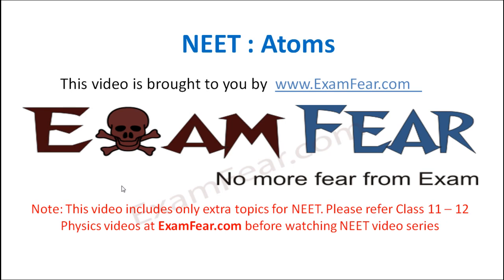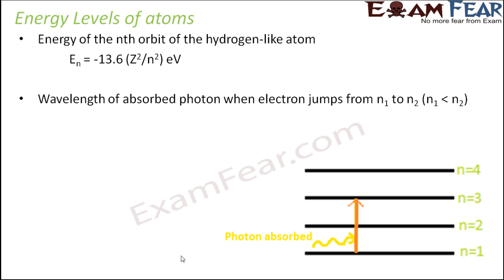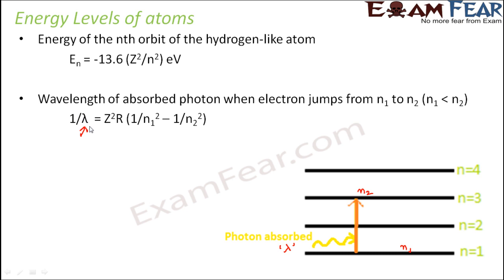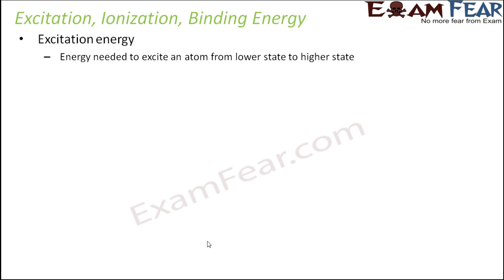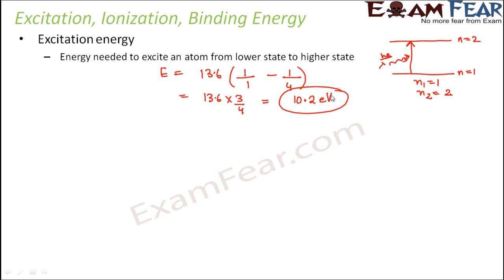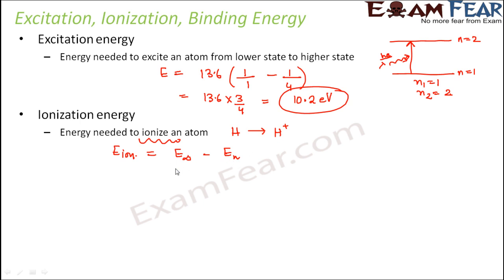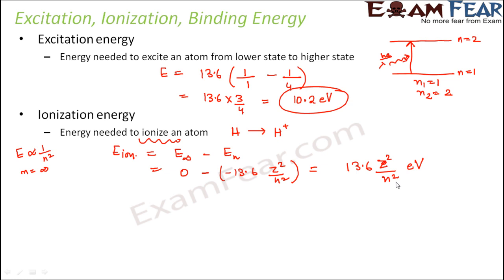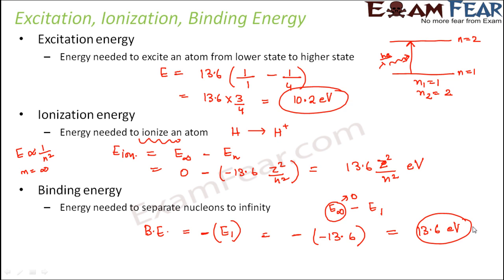NEET Physics Atom : Energy Levels, Excitation, Binding, Ionization Energy